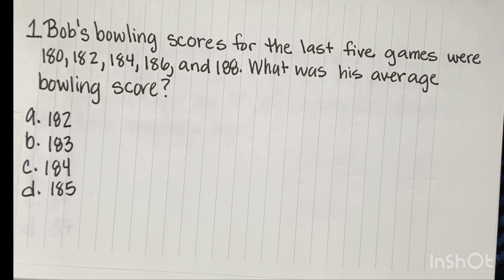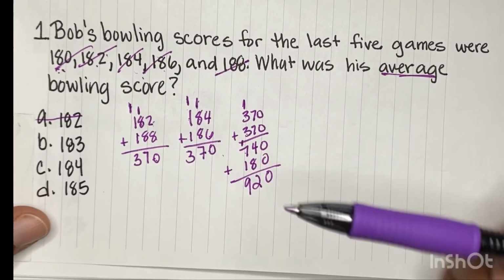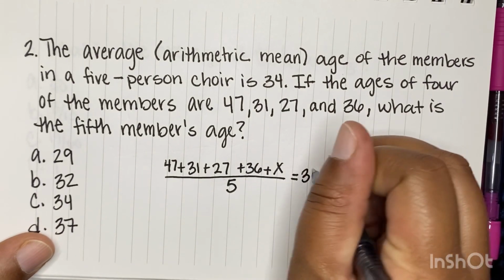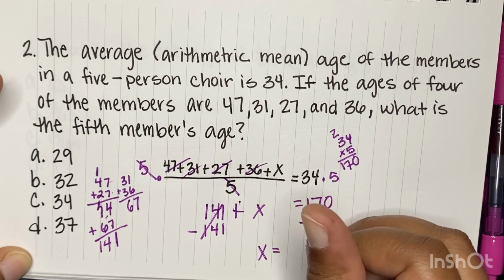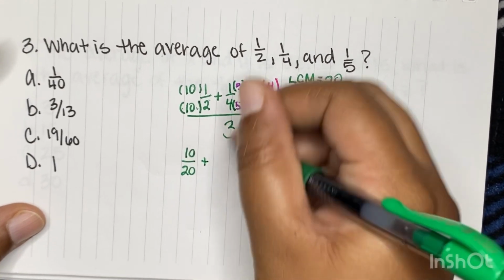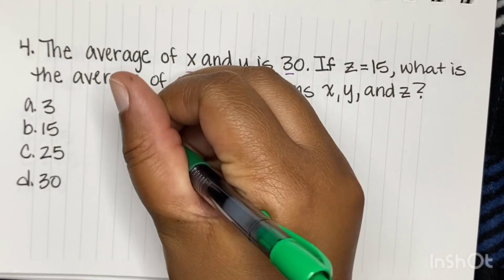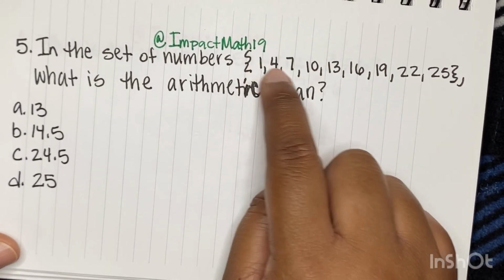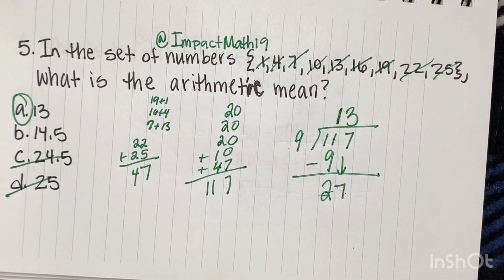Asvab - average/(arithmetic mean)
Help you solve different type of average problems you could see on the asvab!